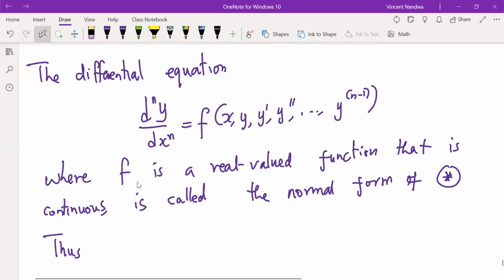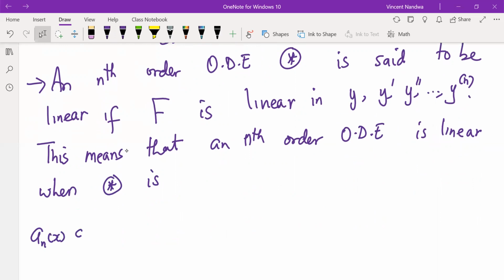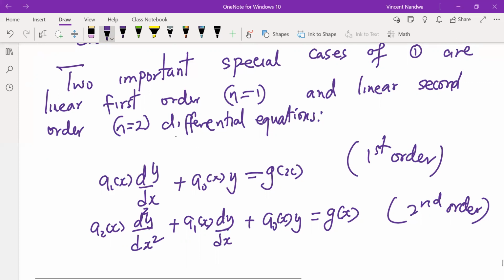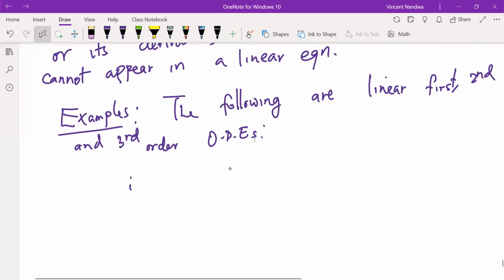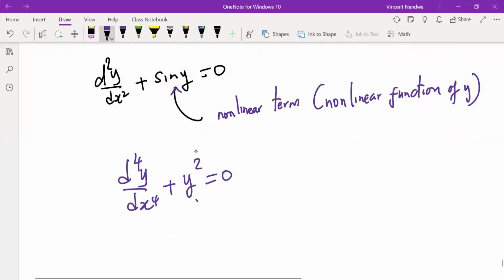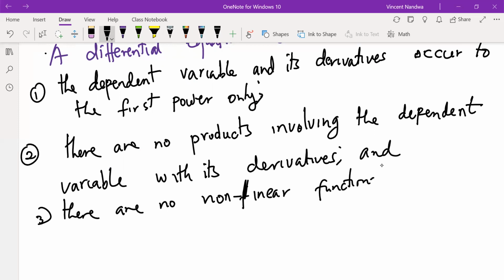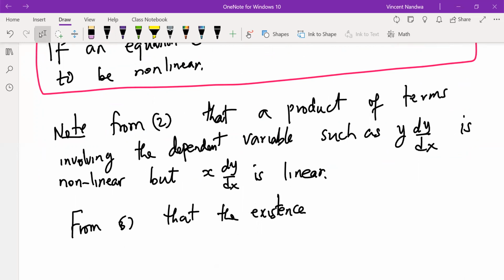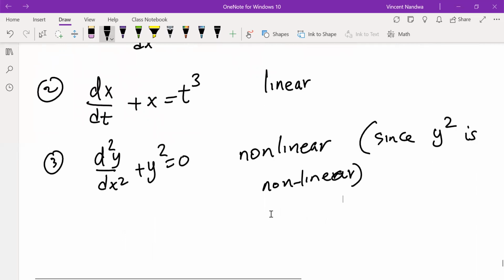Lec 2 - Classification of ODEs